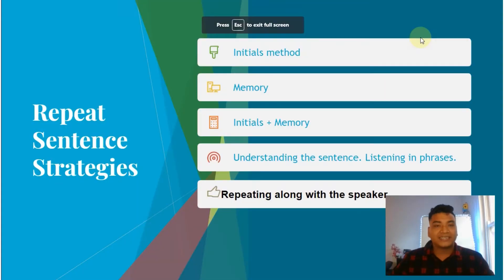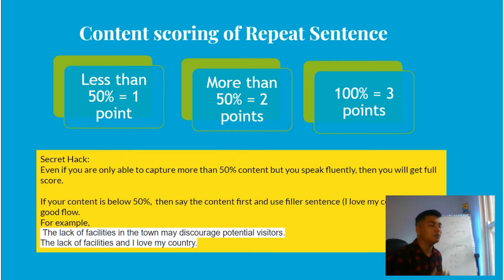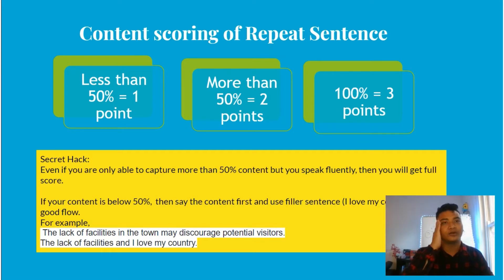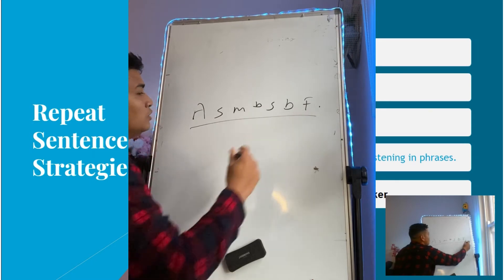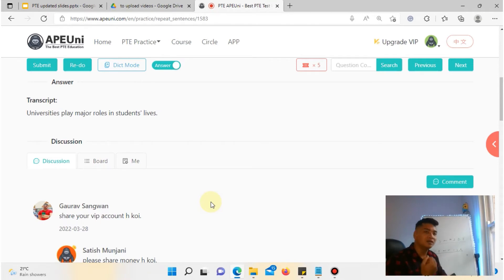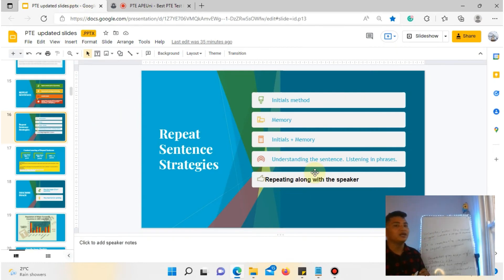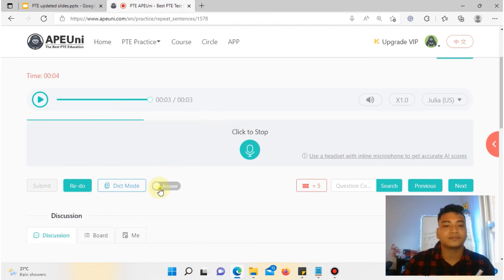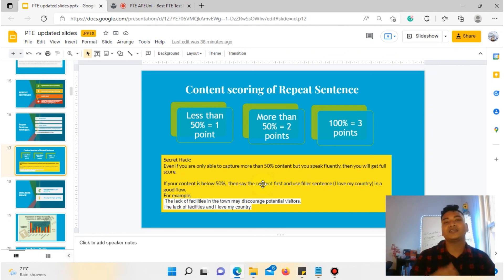How to Repeat Sentence in PTE? || Kasari Garney Series|| PTEZilla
Hello PTE Aspirants,

I make PTE videos to help you get your desired score. I started teaching PTE back in 2018 and have helped 1000s of students so far.

My ultimate aim is to help thousands more with their PTE test for FREE on Youtube. My videos are not PROMOTIONAL VIDEOS TO ANY COURSE.

Deep

This channel is made possible by precious donations from my viewers.
Every dollar keeps this channel going and allows me to run this channel.

Name: PTEZilla
BSB: 062692
Account: 49777802